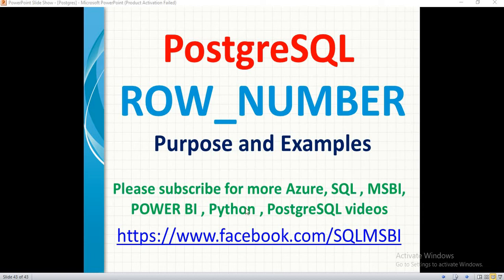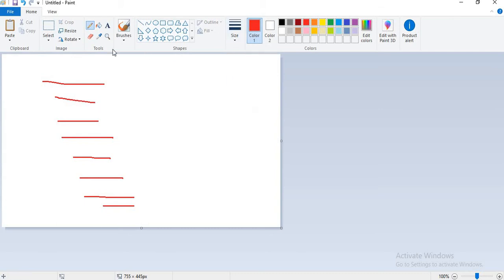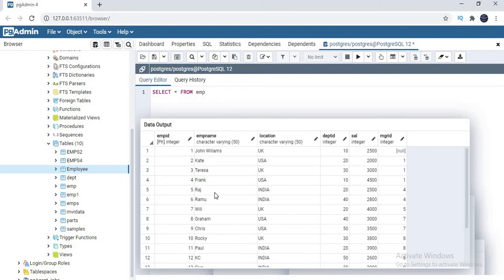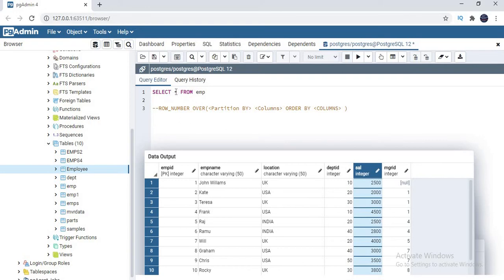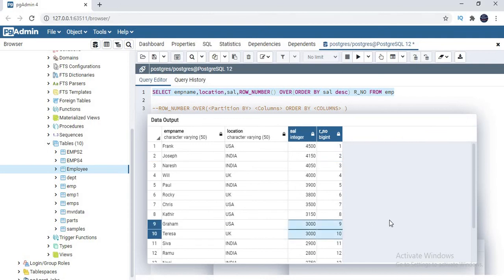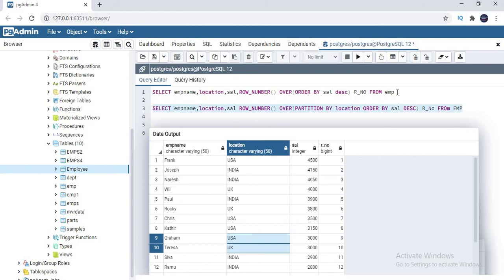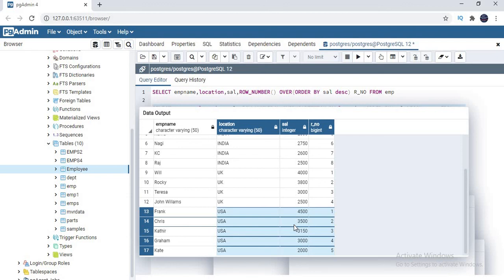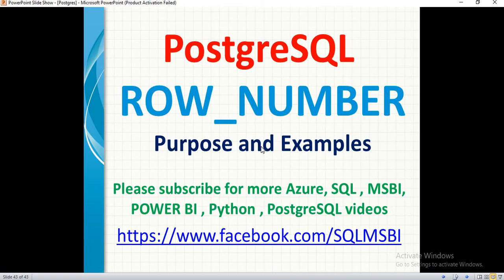Postgresql Tutorials | Row Number in Postgresql | row_number examples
Row Number in Postgresql
row_number examples

postgresql interview questions and Answers..

Data Filters in Postgresql

Complete PostgreSQL Tutorials Play List | Beginners Postgresql Materials

Complete PostgreSQL Joins Play List

Different Types of commands in postgresql | postgresql commands

how to start psql postgres | postgresql command prompt| How to use psql Shell

DDL Commands in postgresql | postgres create, drop , alter, truncate commands

What is constraint and purpose of constraints ? Diff types of constraints?

Not Null Constraints in Postgresql | postgresql not null example|sql not null

Postgresql Tutorials | Unique Constraints in Postgresql | psql unique constraints

Foreign Key Constraints in Postgresql | primary and foreign key relationship

Check Constraints in Postgresql

Different Types of joins in postgresql

Inner Joins in Postgresql | postgresql inner joins with examples

Full Outer Joins in Postgresql | postgres joins examples

Explain Self Joins with examples in Postgresql

how to Load csv file into postgresql | postgresql import csv file data

Postgresql Export table data to csv file | export to csv file in postgresql

what is procedure in postgresql | postgresql create procedure |how to call or execute procedure

how to install pgagent in postgresql | pgAgent Installation |jobs in postgres

How to create job in postgresql | postgresql schedule job | automate queries

Data Migration from SQL to Postgresql using SSIS | SQL Data Migration | Postgresql Data Migration

Data Migration from Postgresql to SQL using SSIS | Postgresql Data Migration | SQL Data Migration

Insert on Conflict in Postgresql | insert ,update in single query in postgres

How to perform merge in Postgresql?

upsert examples in postgresql.

Rank in postgresql | postgresql rank examples | row partition in postgres